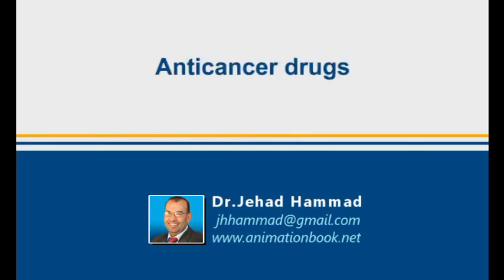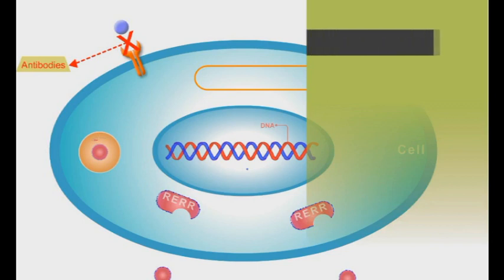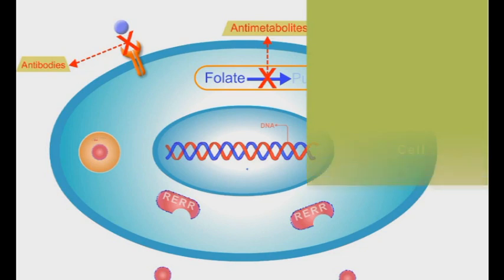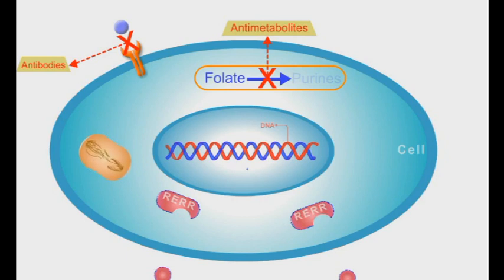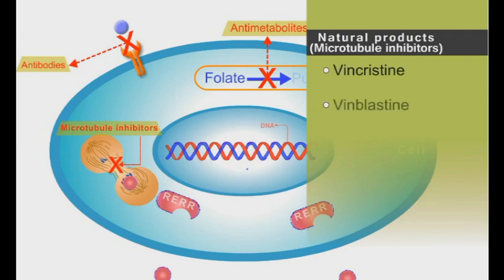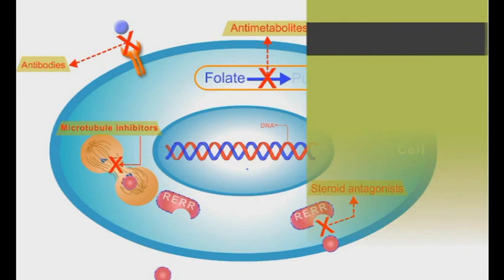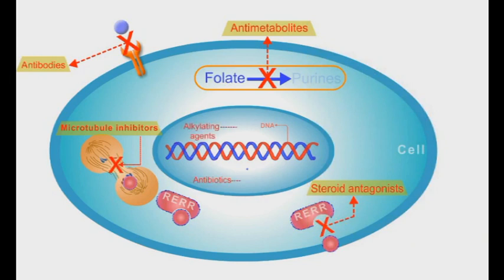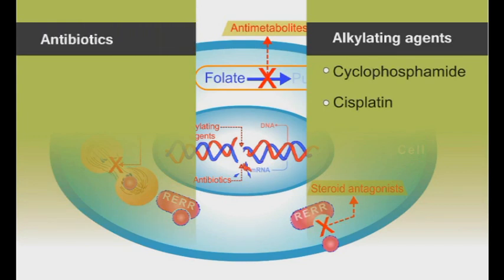Anticancer Drugs: short animation video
Anticancer agents affect different cellular targets through variety of mechanisms. Antibodies anticancer drugs inhibit the binding of cancer promoting ligands to their receptors on the cancer cells. Antimetabolites interfere with synthesis of DNA components. Microtubules inhibitors are mainly natural products. Steroid hormones agonists or antagonists my affect the growth of some tumor cells